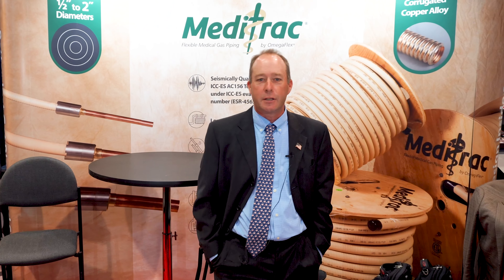OmegaFlex Flexible Medical Tubing by MediTrac at AHR Expo 2022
Reece Hoban is from OmegaFlex MediTrac. This is the world's first, and currently only, corrugated medical tubing product for all medical gas products in the industry–oxygen, vacuum, nitrous, medical air, etc. It has been NFPA 99 approved, and is fully code compliant across the country, including a CMS waiver for the 2012 NFPA 99 code. The product is available in 1/2", 3/4", 1", and 1 1/2" with 2" about to be launched. To install the product, you must be a certified brazer with a 6010 ASSE credential, or a state approved medical gas endorsement from your local state code. Can be installed anywhere from 30-75% faster than your traditional product.